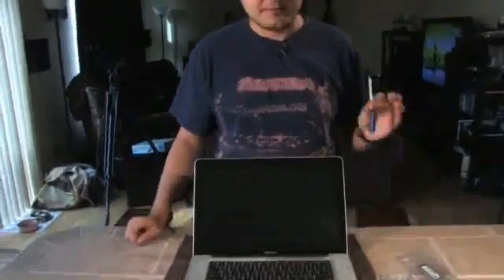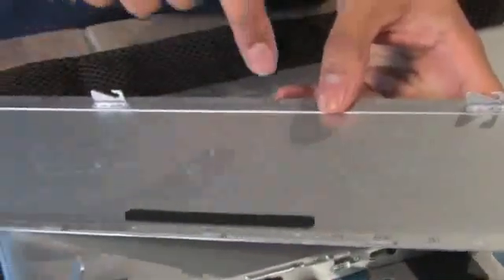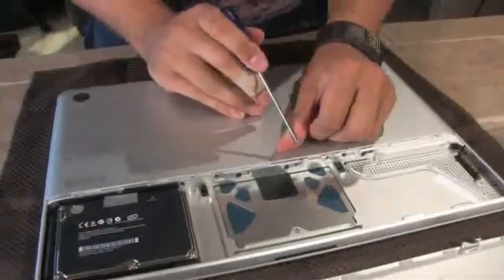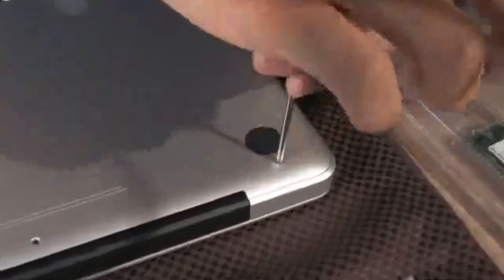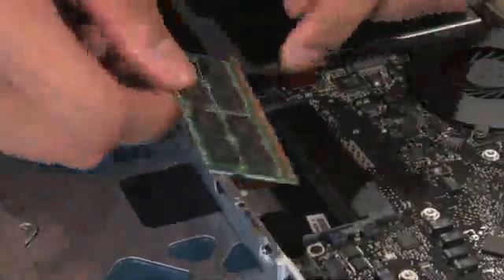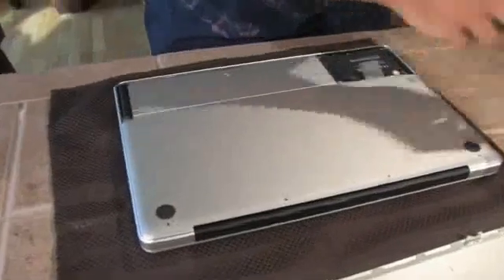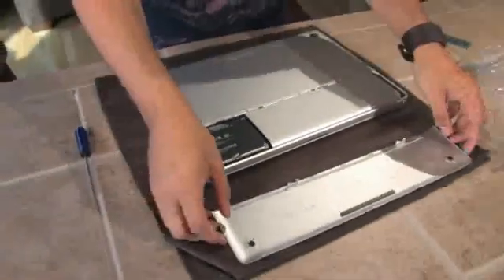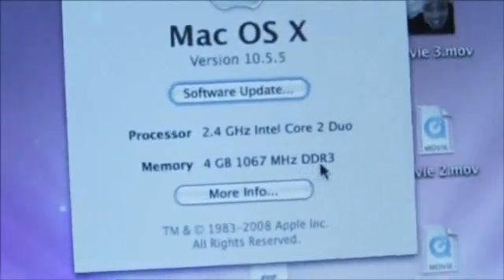How to Upgrade RAM in MacBook Pro Unibody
- We've got a tutorial showing you how to upgrade the RAM in your new Unibody MacBook Pro in this episode! We use RAM from OWC, which is must less expensive than Apple RAM.